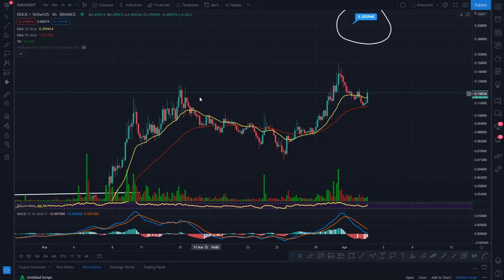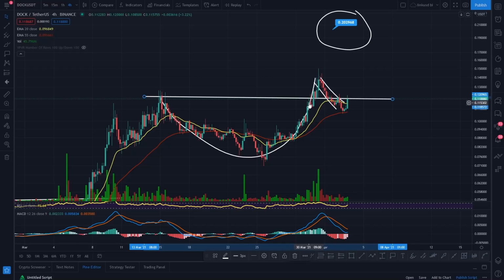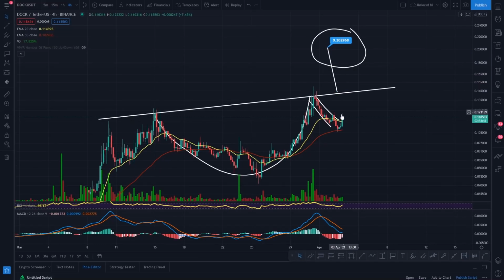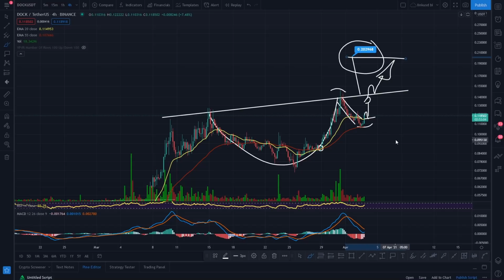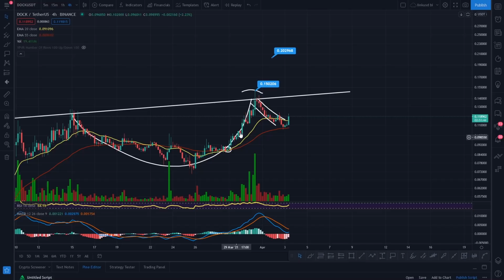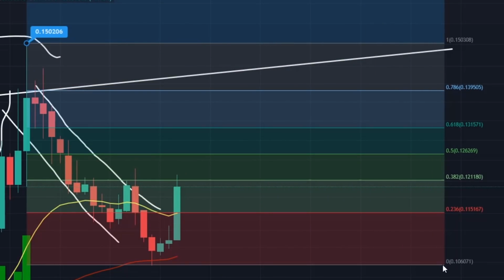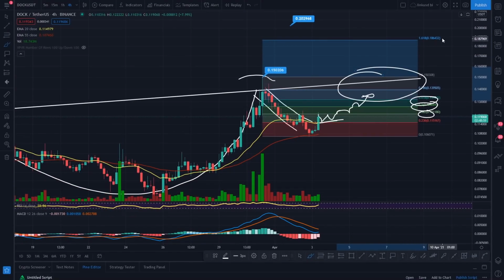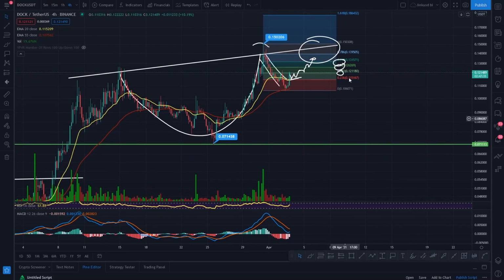UPDATE!! DOCK PRICE PREDICTION 2021 - DOCK PRICE PREDICTION - SHOULD I BUY DOCK - DOCK FORECAST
MASSIVE SIGNAL FOR DOCK AND A DOCK PRICE PREDICTION 2021 - DOCK PRICE PREDICTION - SHOULD I BUY DOCK - DOCK FORECAST